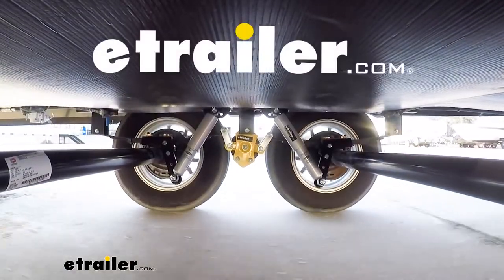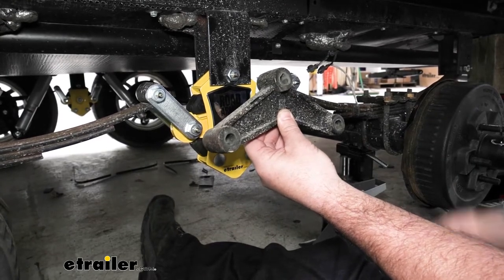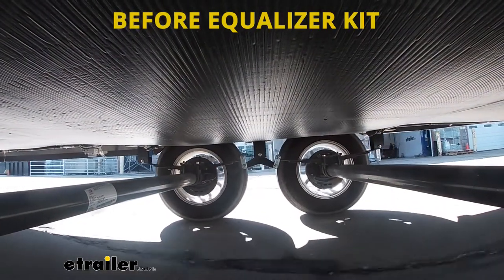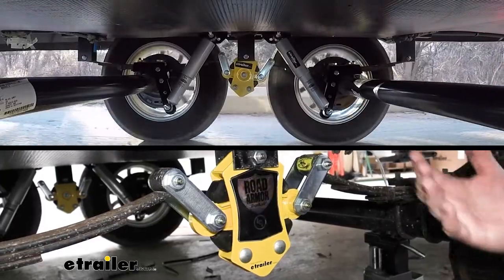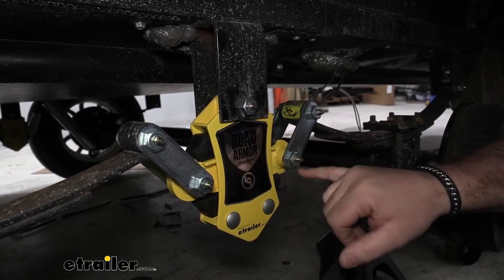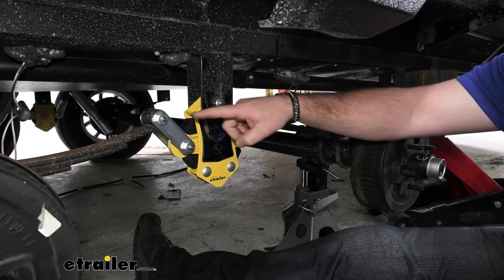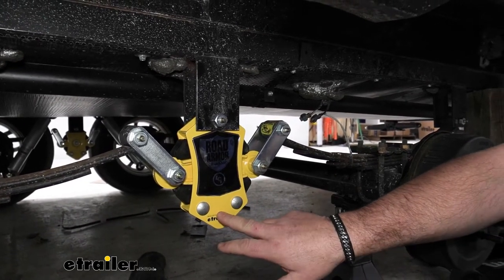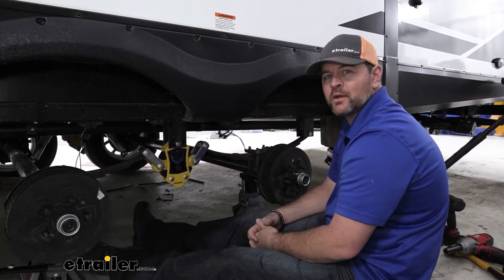etrailer | Lippert Road Armor Shock Absorbing Equalizer Kit Review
Click for more info and reviews of this Lippert Trailer Leaf Spring Suspension:

Hey guys. Shane here with the etrailer.com. Today we're going to be taking a look at the Lippert Components Road Armor Shock Absorption Equalizer Kit. They're going to be designed for dual or double axle trailers, tandem axle trailers, anywhere from 3,500 pounds up to 8,000-pound axles. It's going to come with two of them, one for each side and all the hardware to get them installed, including the bolts for your spring ends.Now let's talk about what this upgrade is going to do compared to the old one. If you notice our old one here, it's all cast.

Everything is metal, so what happens is these will create a lot of chucking in your trailer. For those of you that have pulled a trailer, you probably know what chucking is. For those of you who don't, what it is is say your front axle hits a pothole or you go over a speed bump. With this, when that axle raises, you see what it's doing to this side It's pushing down on this spring. That creates a lot of negative effect on your rear axle and vice versa.

When the back one goes up or down, it's going to create a negative effect on the front one.What it does is because all this is metal, it creates a lot of vibration that travels right up into the trailer. If you have clocks, anything like that and hanging on the wall, cabinet doors that don't lock closed, even drawers, it's going to create a lot of damage inside the trailer and it costs you a lot of money to repair later on. Upgrading to this is going to greatly reduce the chucking and how it does that, is it's going to have a rubber bushing up here, down here. Same thing on this side, so as one spring raises, it's going to push on that boot. This side is going to push down on this one.

It's going to absorb that shock so you don't get as much vibration up in the trailer.So again, those of you that have pulled a trailer, know what chucking is. Those that don't, when you get that chucking effect while you're driving, it feels like the trailer is pushing your vehicle and it kind of makes you white knuckle the steering wheel. It makes the whole ride uncomfortable, especially if you're going on a longer trip and pulling a trailer this size.Another great thing about this is the kit, if you notice the inaudible 00:02:35 fitting on the end of each of our bolts. That is a great feature because you're able to grease the inside of that bolt. There's actually a bushing inside; inside your spring, inside each of these.

And being able to grease that is going to make that bushing last a lot longer. The top of your spring probably has a plastic one. These are going to have copper ones inside of here, and rather than having metal-to-metal rub together or the metal-to-plastic rub together, that's eventually going to wear out that inside and you have to replace them. With being able to grease them, keep those moistened up, you don't have that metal-on-metal or metal-on-plastic rubbing together. It's going to make them last a lot longer.Let's compare this to some of the other types out there in this category. One of them is going to be E-Z Flex. And that one is also going to be designed for a tandem axle trailer. It's going to handle up to 8,000-pound axles. And the difference between that and this, is with the E-Z Flex, you have an arm that comes off your spring that comes over like this. The one that comes off this spring comes over like this. And there's one rubber boot right in the middle. Well, let's say your front axle is pushing on that boot, what is it doing Now it's pushing on this arm that's going to this spring. Does it work Yes, it's going to reduce the chucking and the vibration, but you only have one boot in between there. With this one, you have four; one on each side on top and one on the bottom on each side for the arm.Another one I like to compare it to is the Equa-Flex. Again, you're going to reduce the amount of chucking and vibration you get, but you're not going to get as much effect as you will out of this. Here's how the Equa-Flex works. It's pretty long and you actually have an arm that attaches to each spring roll at the end. They are separate, so you don't have one bar going back and forth. So they work offset or by themselves. But what happens is, they only have one boot at the top. So that arm is only going to be affected when the spring side goes up. What happens when it goes down You don't get anything. So again, with this, you got top and bottom. So whether that's goin